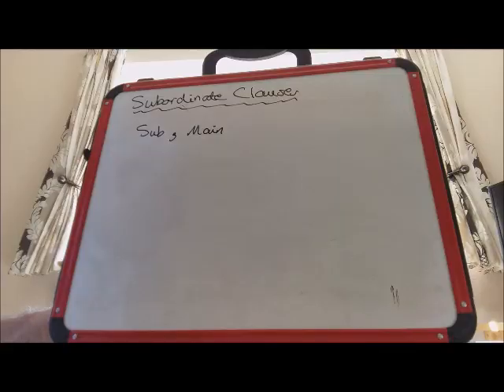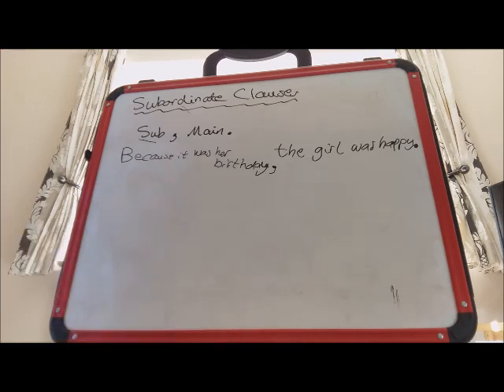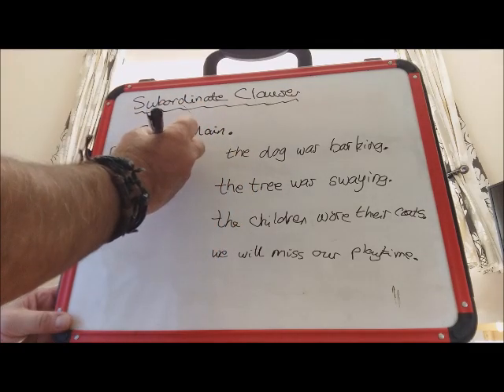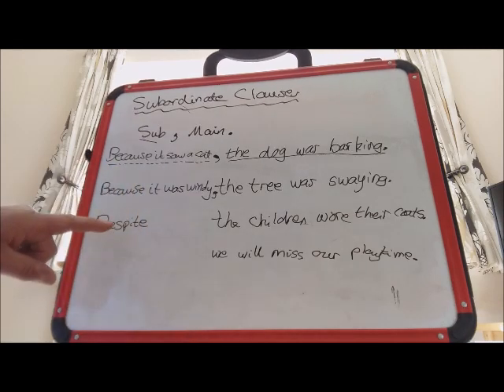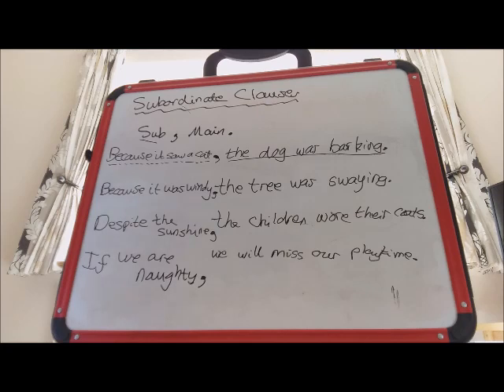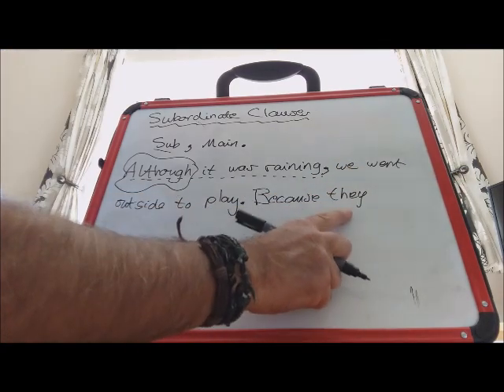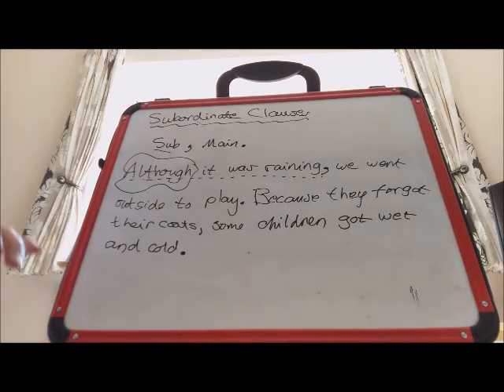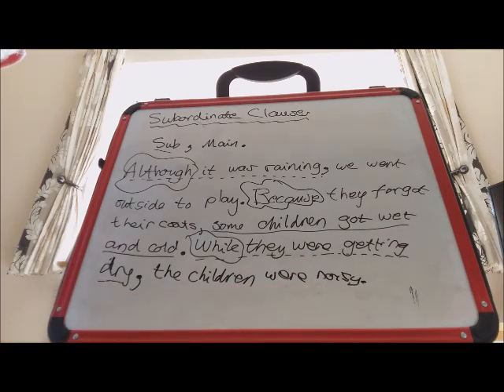English - Tuesday 5th May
This video shows you how to use the subordinate clause first in a sentence. It is the first of 2 videos on this subject.